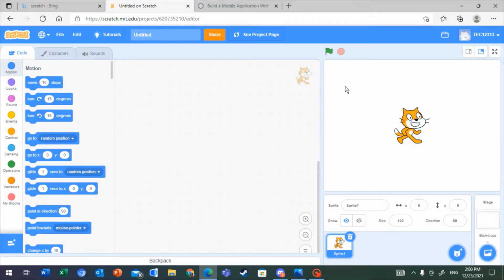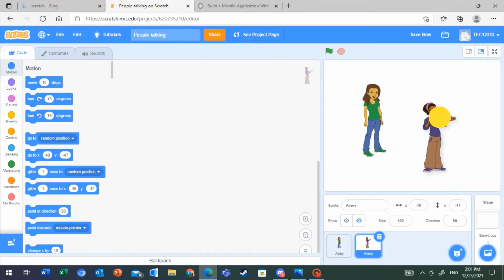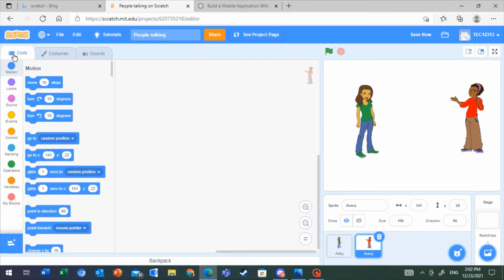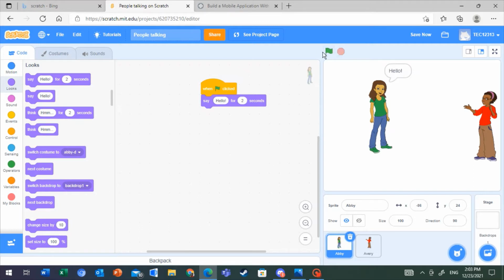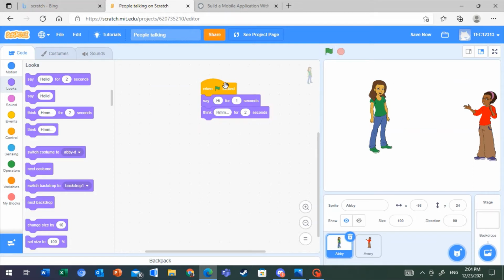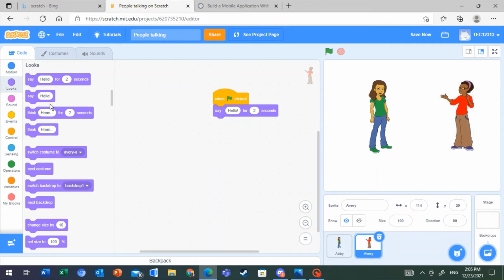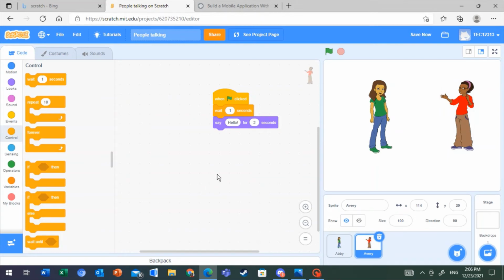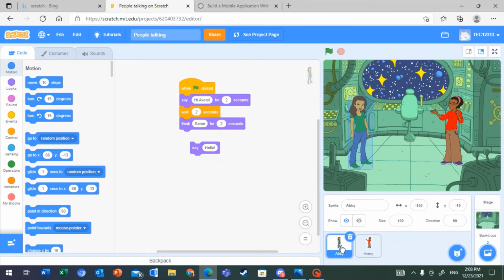Learning Scratch Properly 3 making characters talk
In this Episode I will teach you how to make characters : talk, think, and wait while the other one talks in scratch.